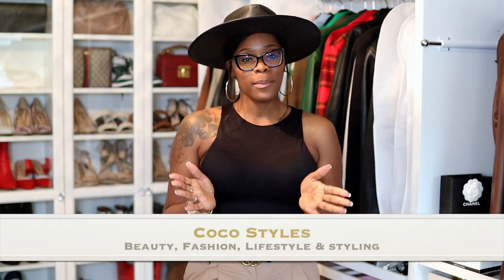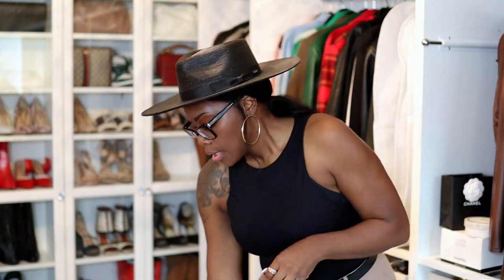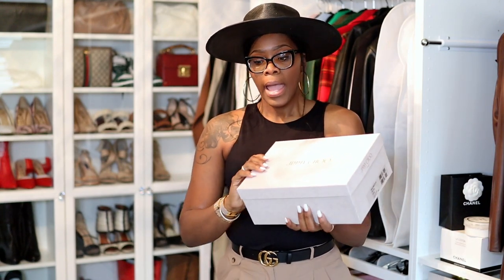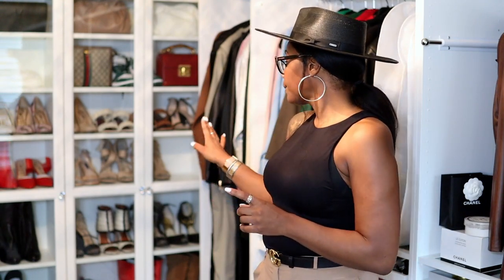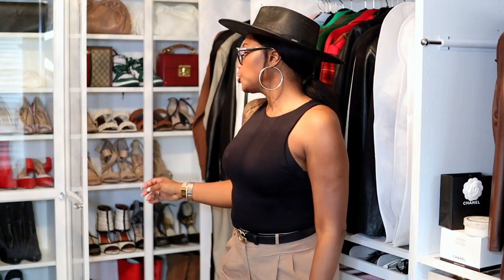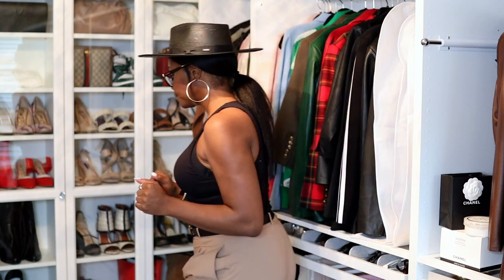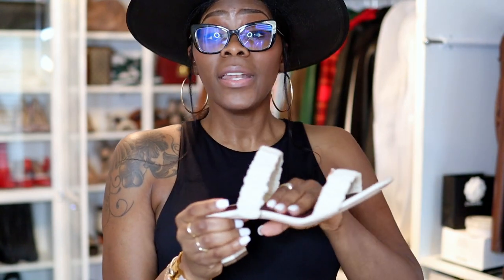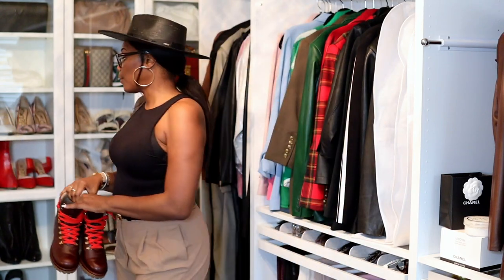TOP SHOE BRANDS FOR TALL WOMEN WITH A SIZE 11 & UP FOOT| COCOSTYLESNYC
In this video, I wanted to share my top shoe brands luxury and high street that carry large sizes for women that wear a size 11 & up.

Anyway, enjoy!

My birth name: Sinaya
Born and raised: New York City
Zodiac sign: Cancer
Height: 6’0

*Social Media*